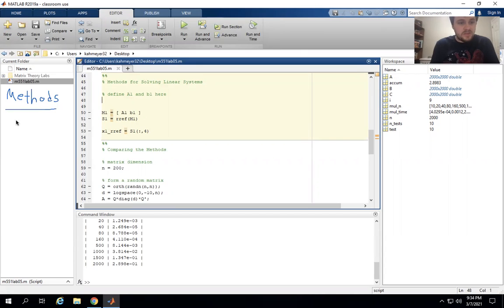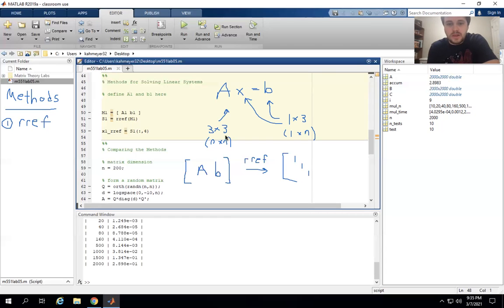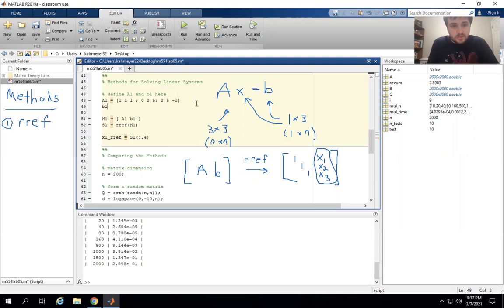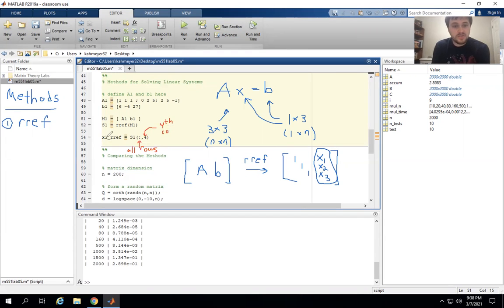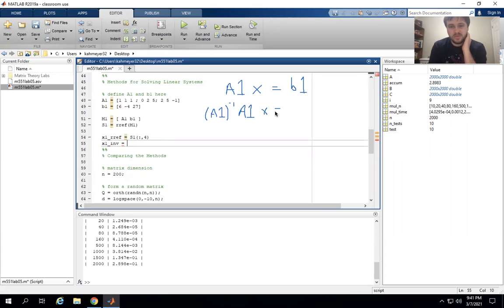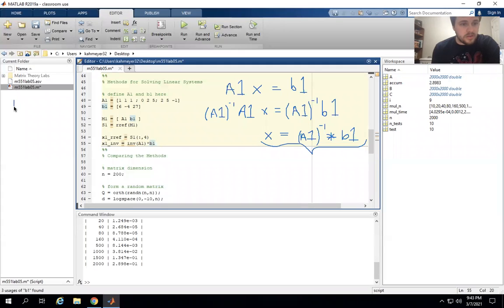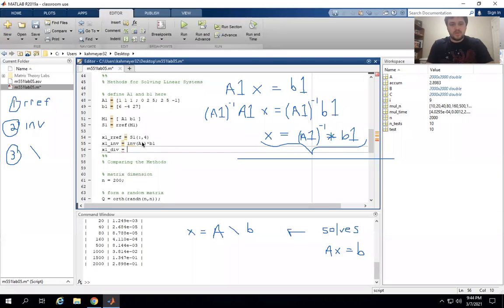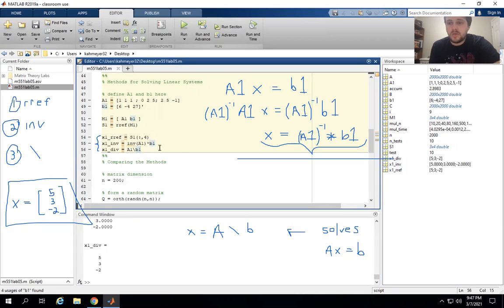Lab 4 Part 2